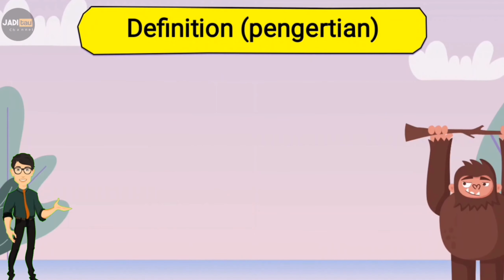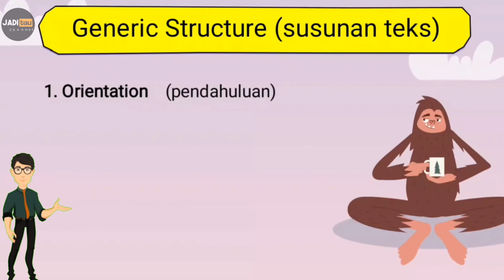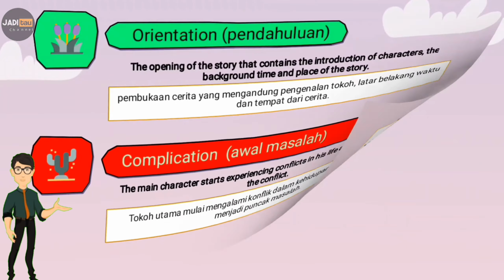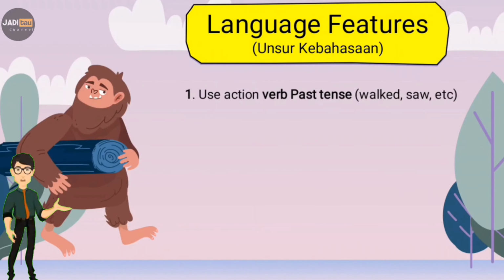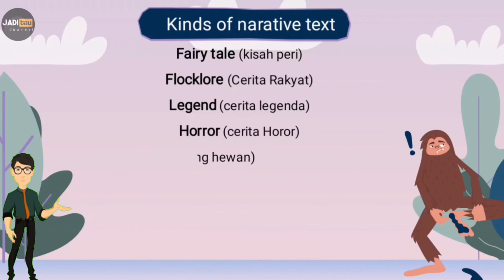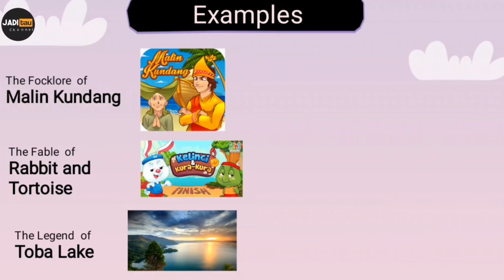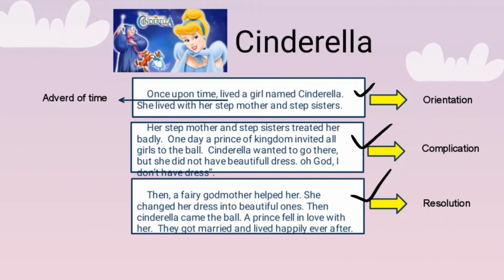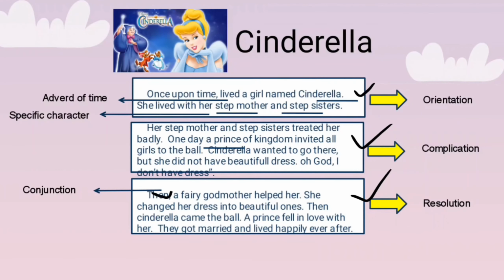Narative Text Full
Narative Text full is a text that tells about something that is fictitious and only in the form of essay from the writer only.

Narative teks adalah teks yang menceritakan tentang sesuatu hal yang bersifat fiktif dan hanya berupa karangan dari penulis.

untuk Lebih lengkapnya, simak penuh dalam video ya...😊